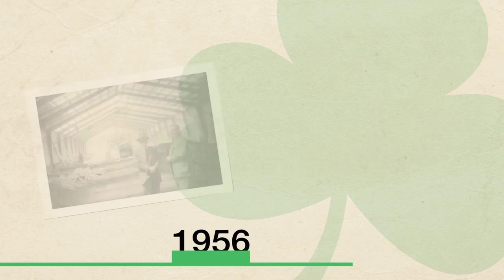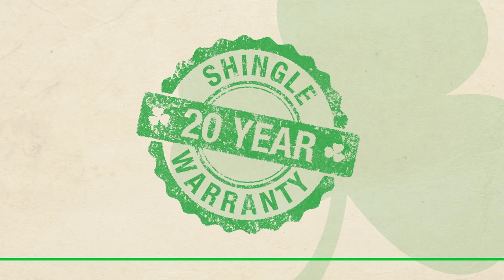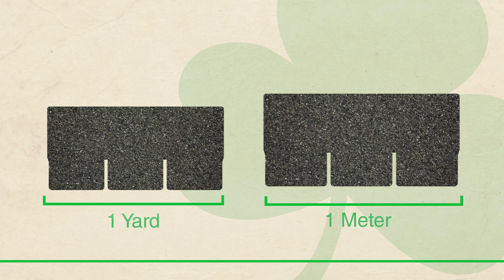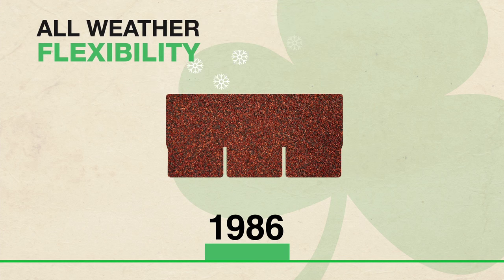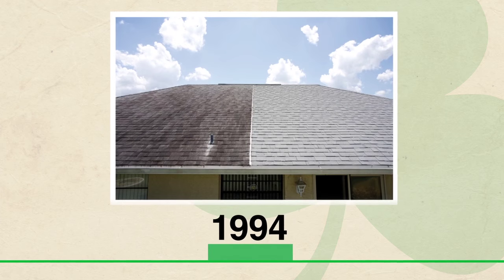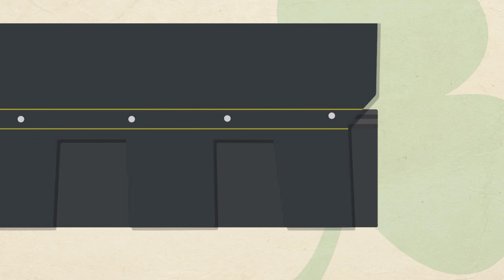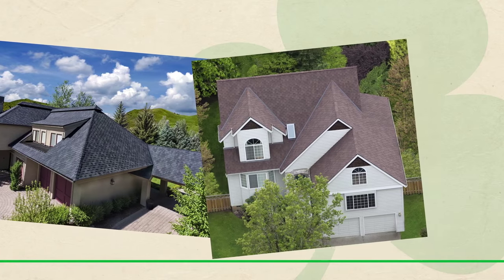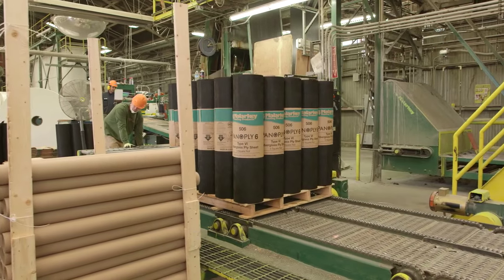The History of Malarkey Roofing Products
Malarkey Roofing Products is a family owned roofing manufacturing facility that has been producing quality products for 60 years. The innovations that we have made over the years have laid strong foundations for future products that are mindful of environmental needs and all of our neighbors and friends that depend on our roofing to protect the things they cherish.